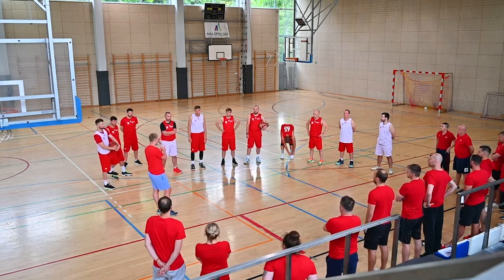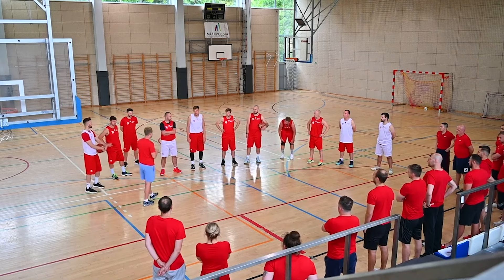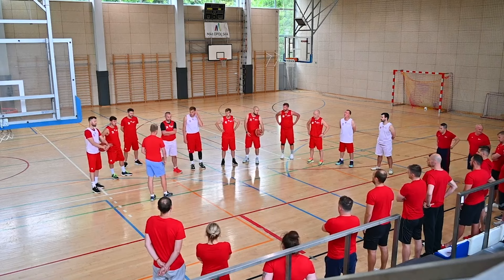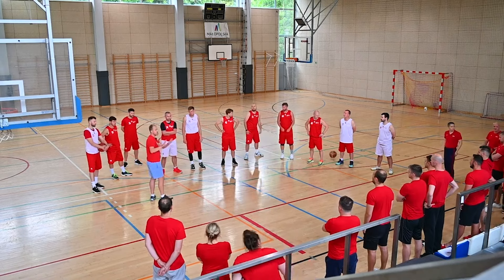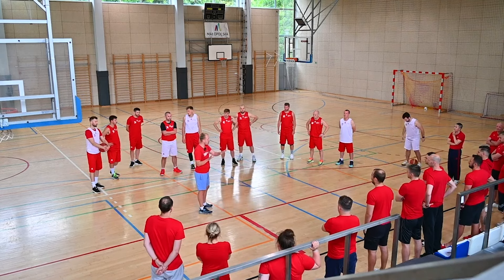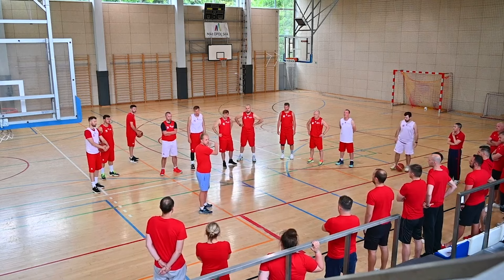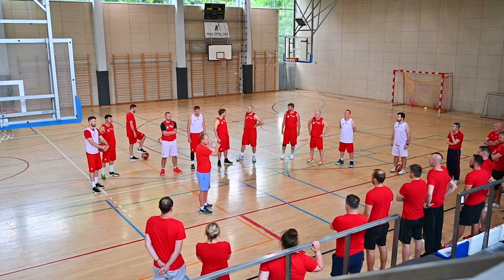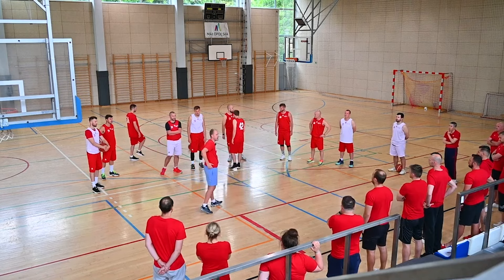The Best Evidence-Based Basketball Warm-ups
We show you some innovative warm-up ideas that can be used as an alternative to traditional basketball warm-ups. Instead of static dribbling and stretching, we show how players can participate in dynamic tag games which feature 'repetition without repetition.'
Download our FREE small-sided games for more great warm-up ideas like this